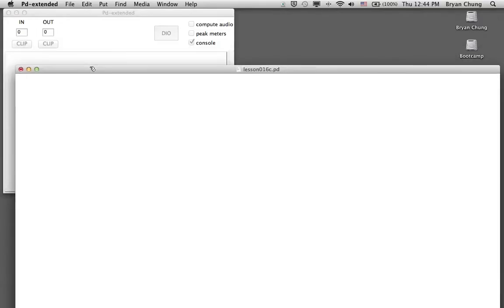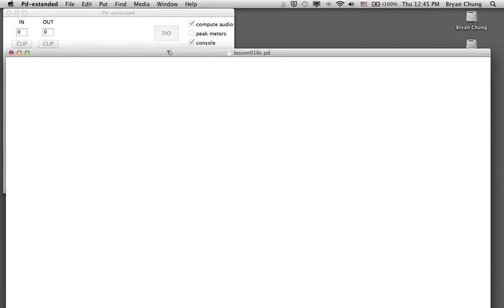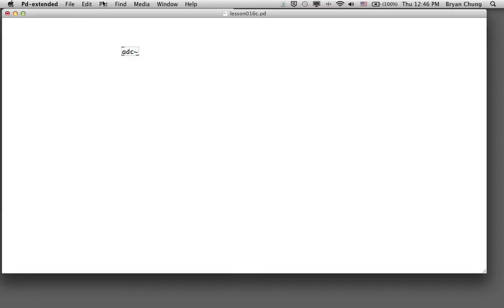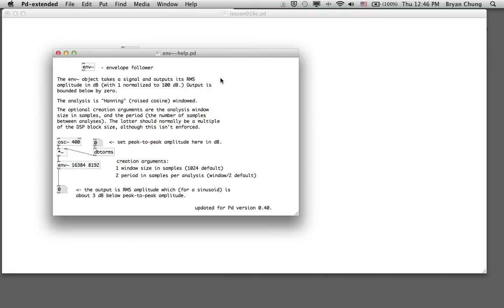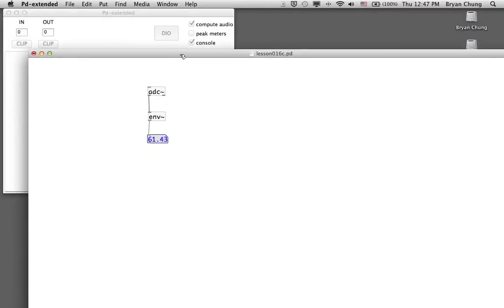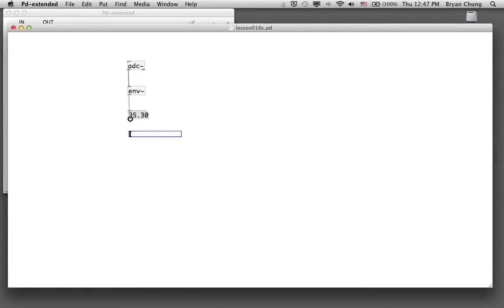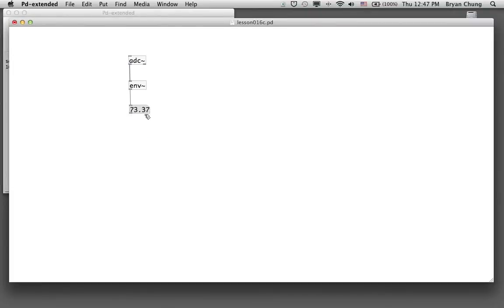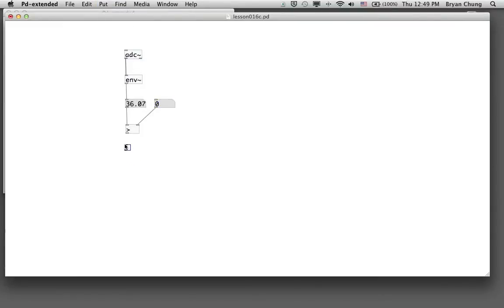VA3460 Embodied Interaction - Puredata lesson017c(input audio from microphone by [adc~])